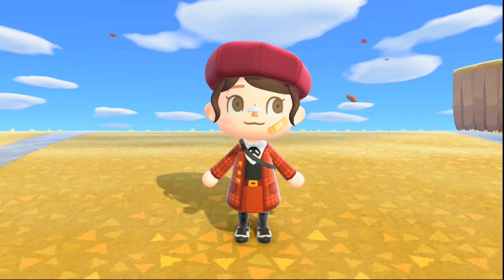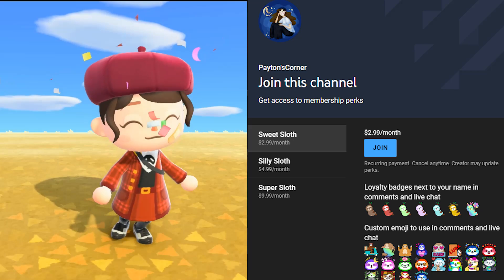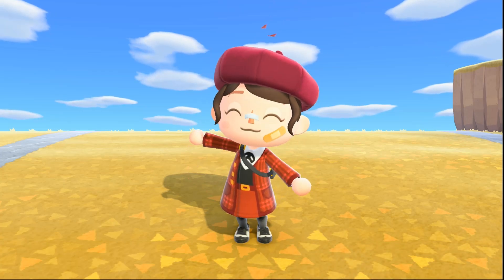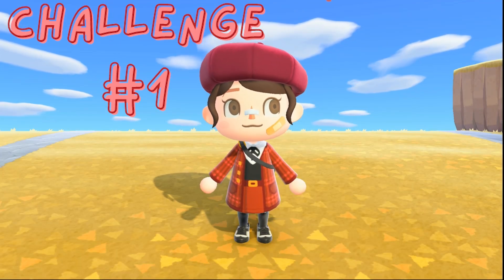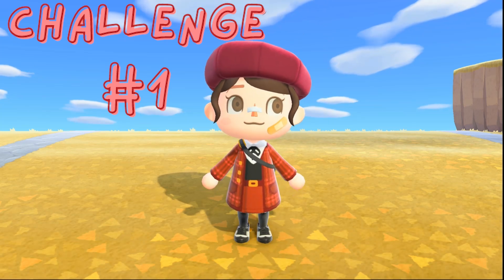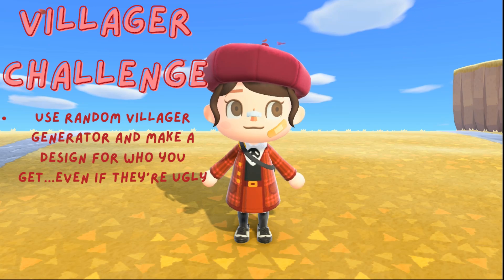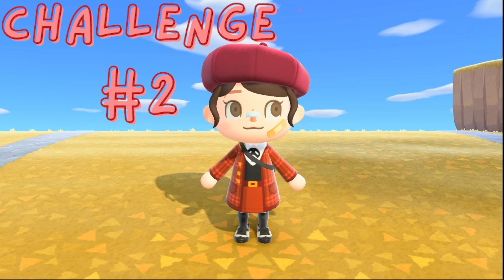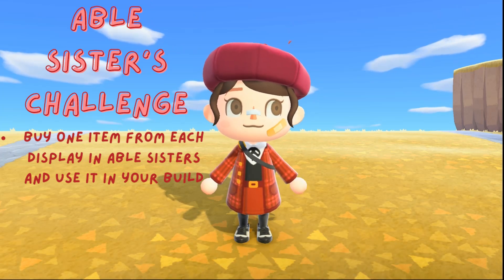4 DESIGN CHALLENGES TO INSPIRE YOUR BUILDS | Animal Crossing New Horizons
Today I am sharing with your 4 design challenges I created to inspire your animal crossing new horizons builds! They get more and more chaotic as we go along and hopefully they'll help you get out of any design funk you're in!

A HUGE shoutout to the Sloth Squad members who participated in this video!

👀 Stream Rules:

💙 Be Nice!
💙 Bullying/Hate Speech will not be tolerated.
💙 No Spamming.
💙 No Dodo/Friend codes.
💙 No Links.
💙 No all caps.
💙 No ages. No excessive self-promo.
💙 Be mindful of sensitive topics.
💙 Have fun!

💙Visit my Starry Night Island here:
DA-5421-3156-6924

💛Visit my Happy Home Builds:
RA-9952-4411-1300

💙My Creator Code:
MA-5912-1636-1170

Nintendo Switch
Elgato Capture Card
Gaming Chair
Animal Crossing Switch Case
Animal Crossing

Computer Build:
Computer Case
Graphics Card
Power Supply